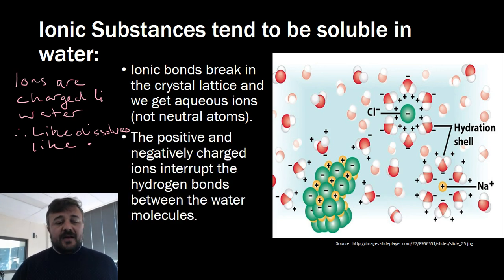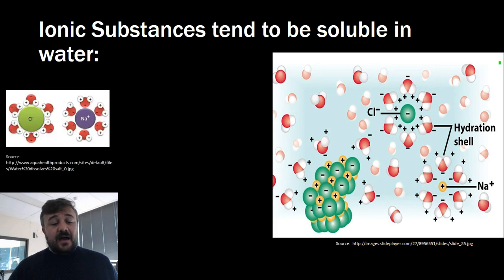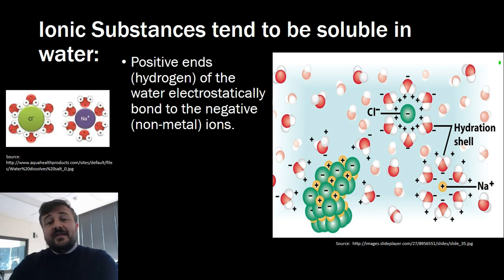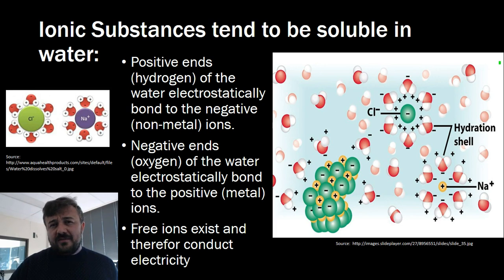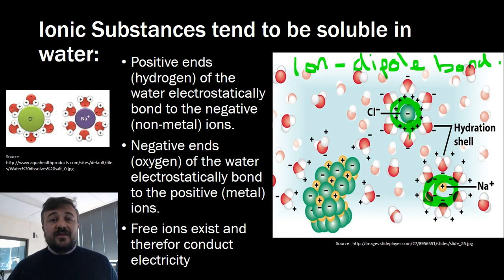Solubility of Ionic Compounds